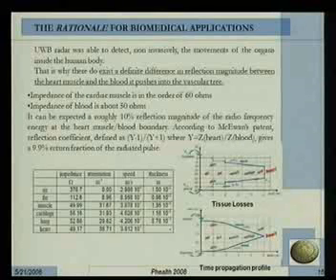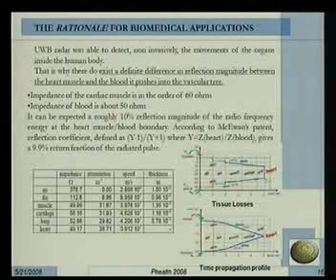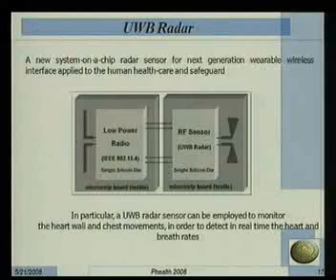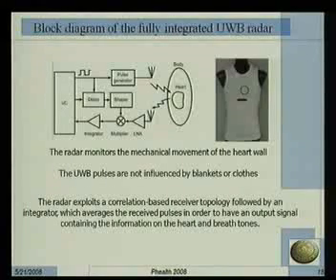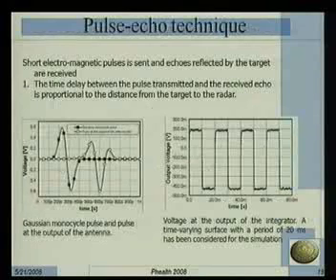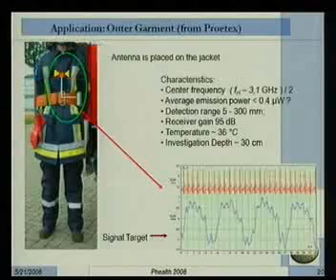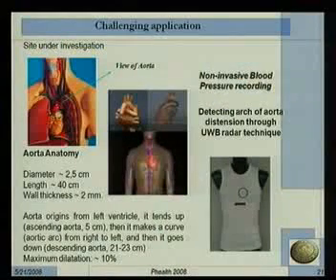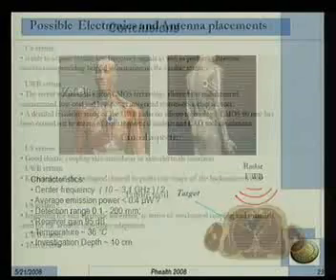Enzo Scilingo 3/3 - pHealth2008 (Inglés)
Enzo Scilingo Presentation
pHealth2008 Congress